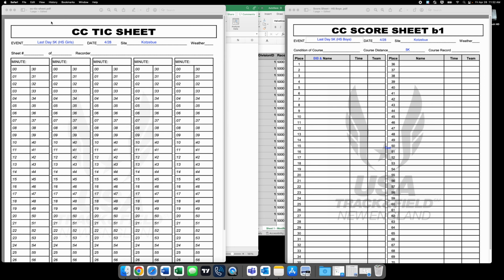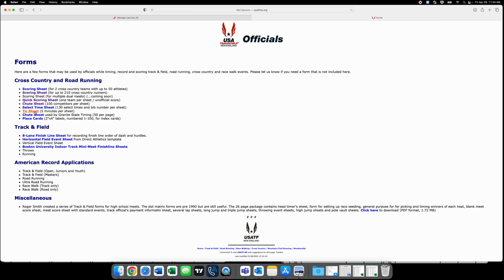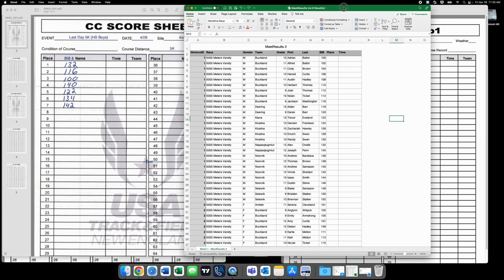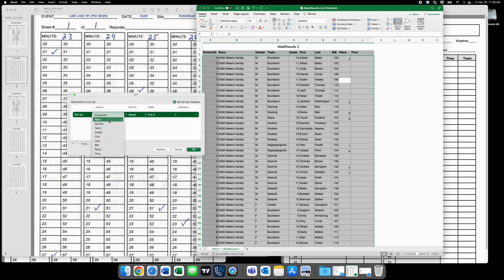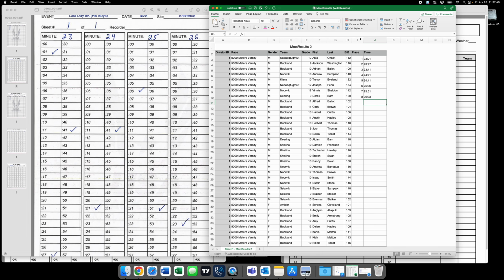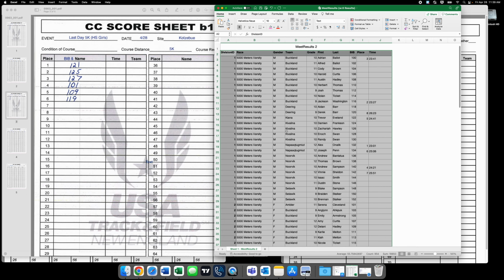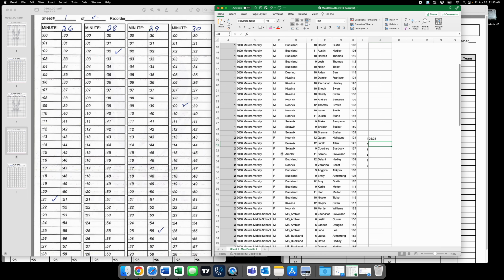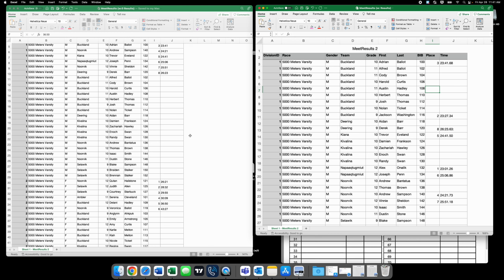Athletic.net - 10a - Adding Paper Results to the Results Form